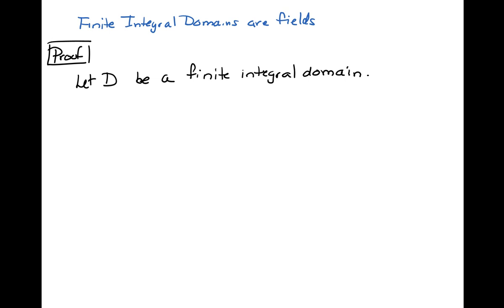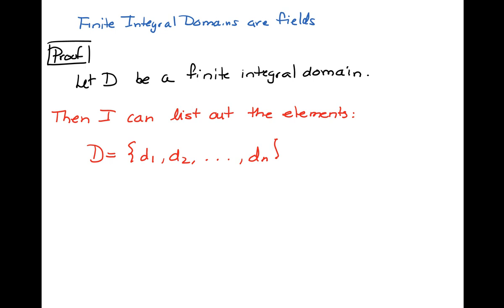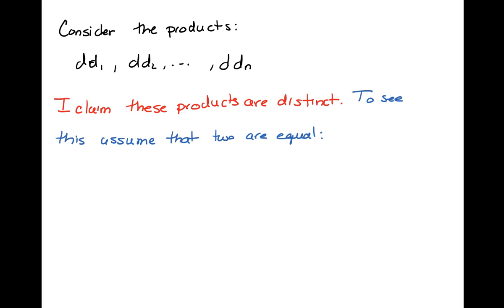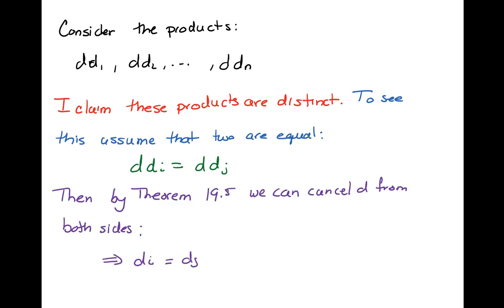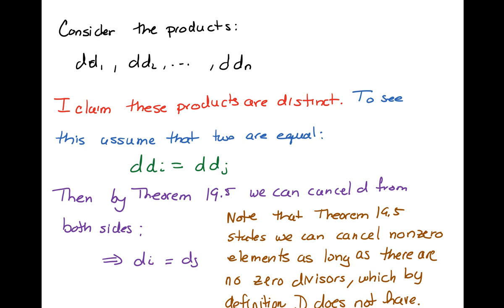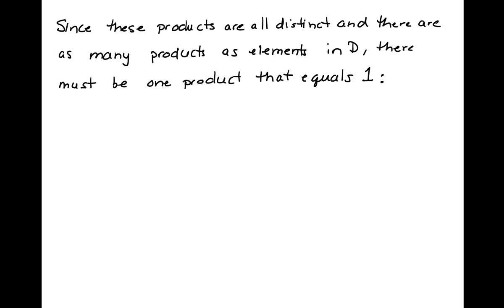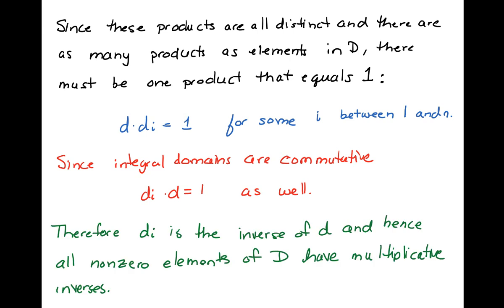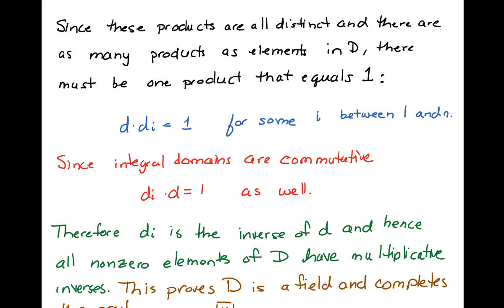Finite Integral Domains Are Fields